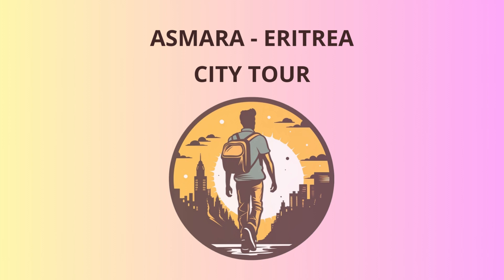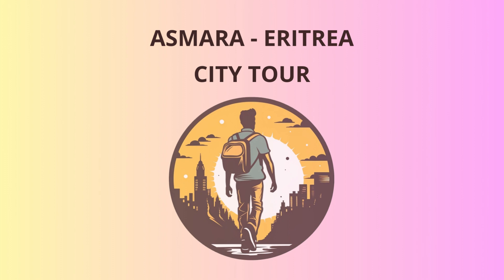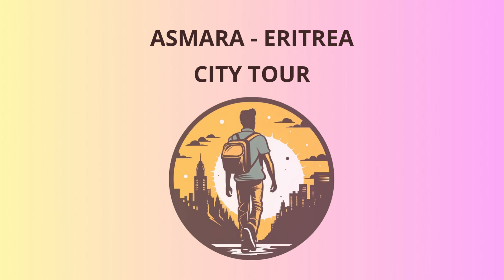City Tour in Asmara - Eritrea